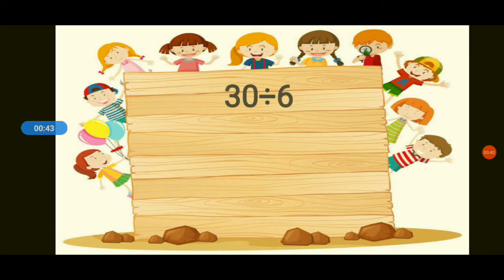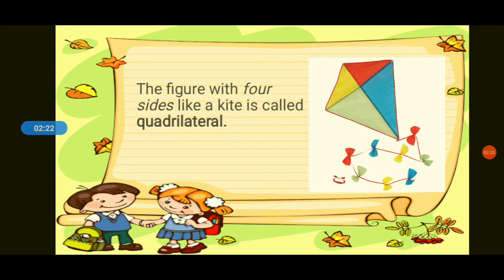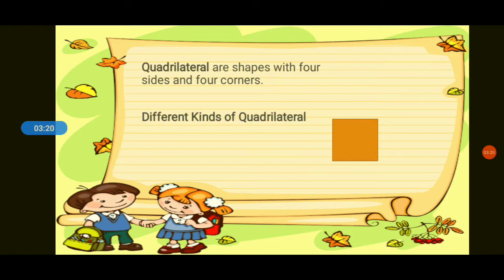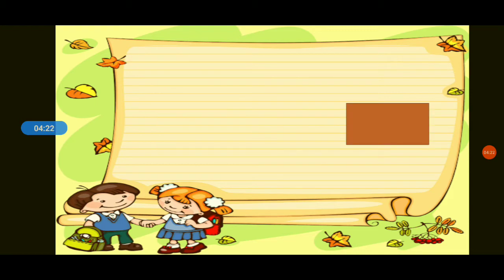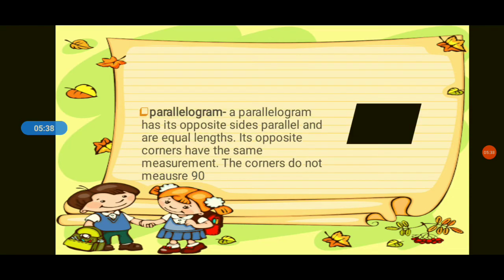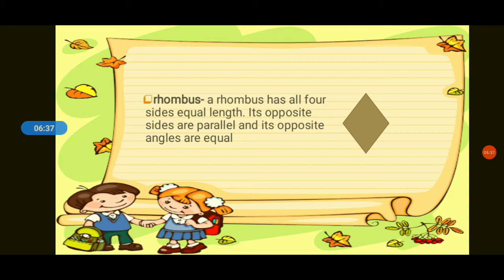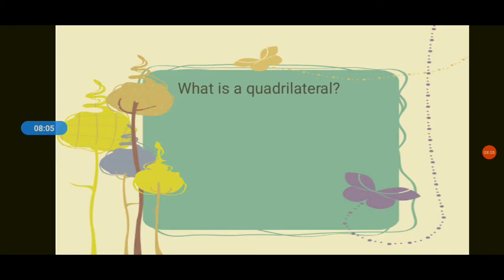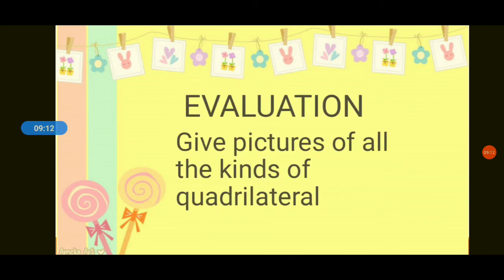Quadrilateral: Kinds of quadrilateral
Lesson: Kinds of quadrilateral